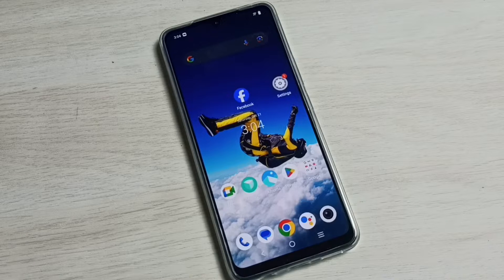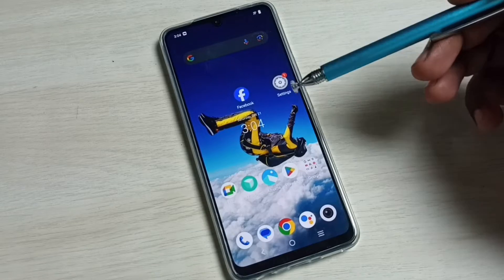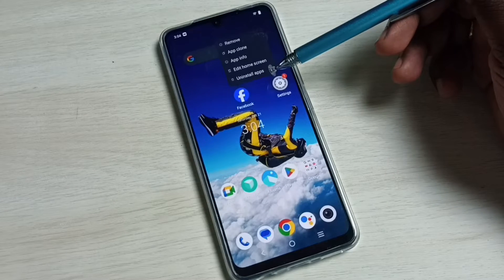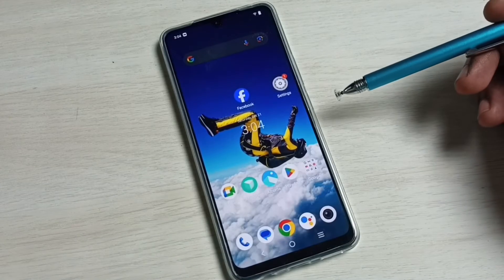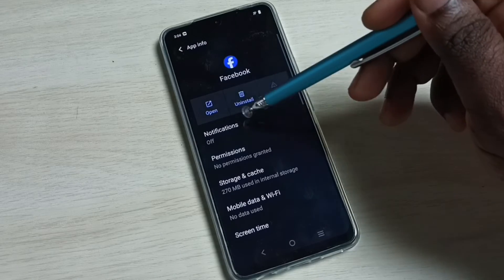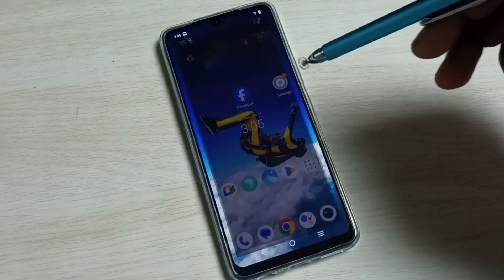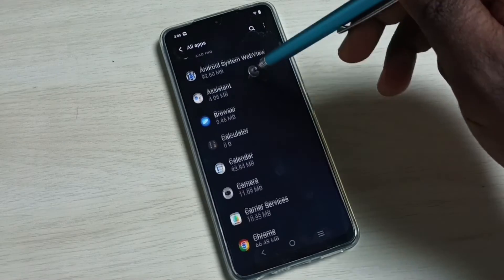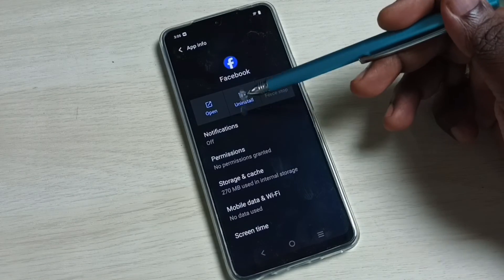All Vivo Phone : 3 Ways to Uninstall an App | Delete an App